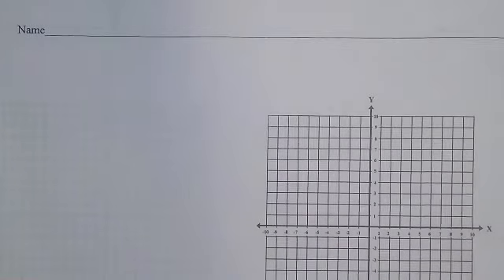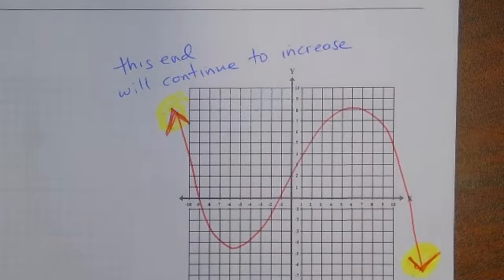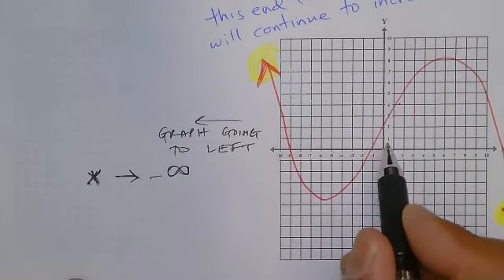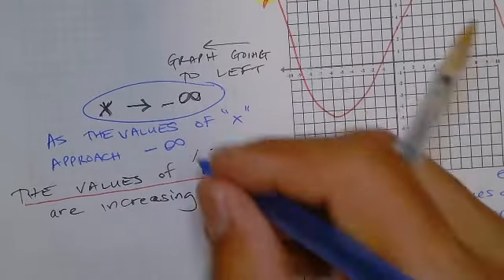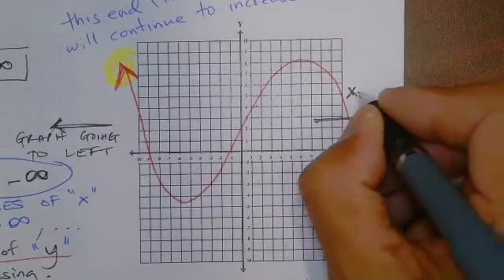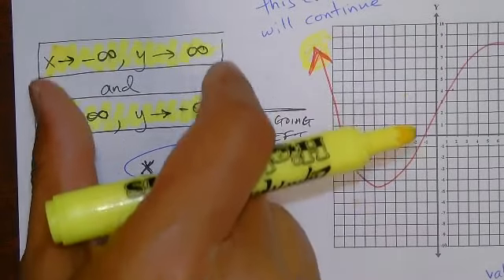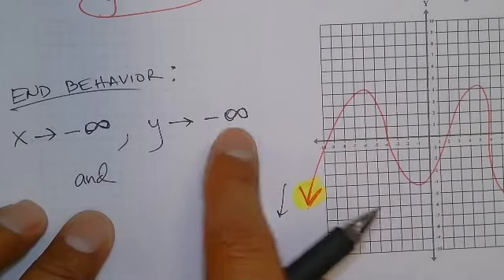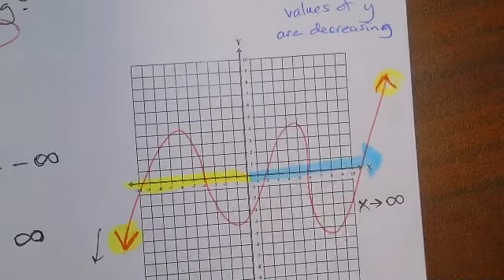Pre Calculus Functions End Behavior